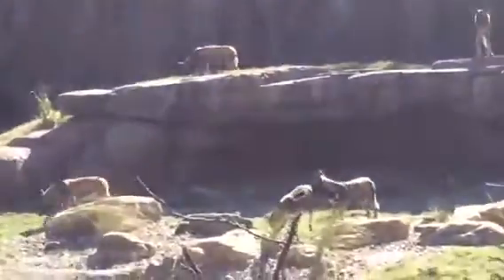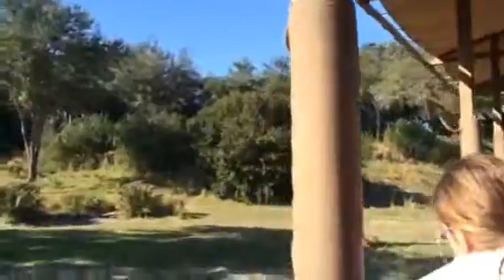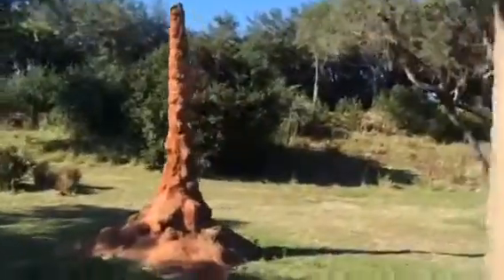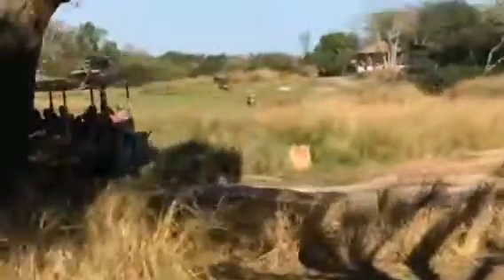Exploring the Animal Kingdom! And Magic Kingdom... | Florida Day 8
Hey guys! This series of vlogs is from the trip I took to Walt Disney World in Orlando, FL with my family in December of 2015. I uploaded these video all at different times, but they are all from the same trip. I got some of the dates mixed up, but I fixed everything and you can view all of my vlogs in order under my playlists, it's called "MY WDW ADVENTURE!